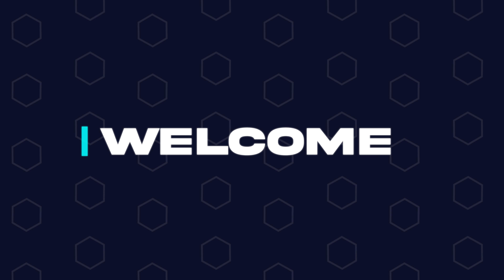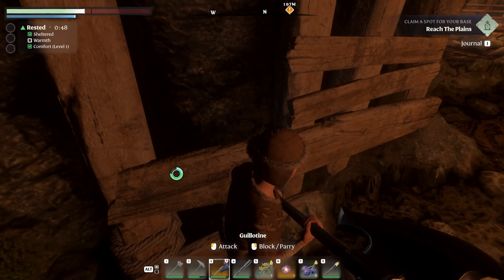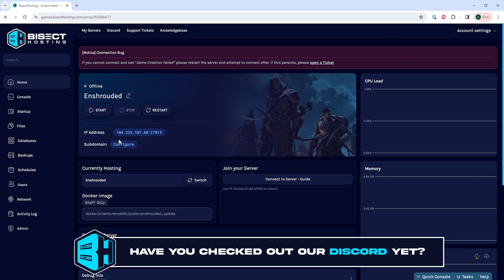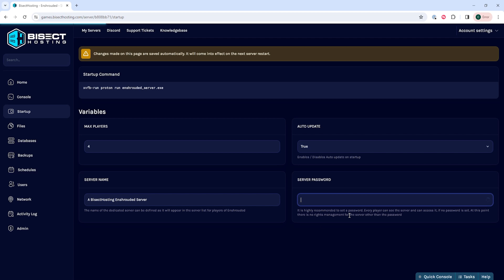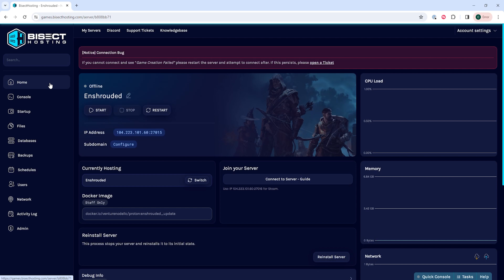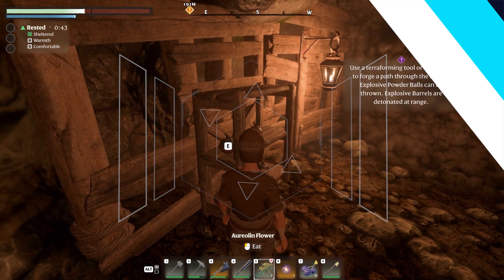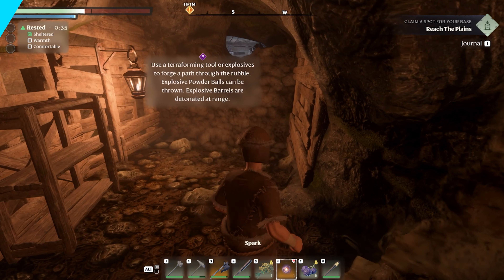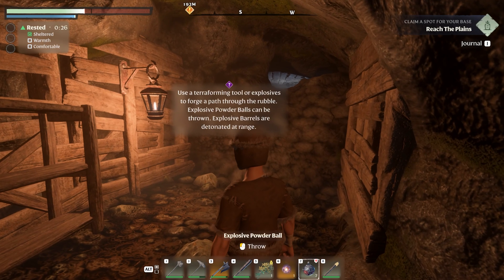How to Add a Server Password to an Enshrouded Server!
Learn How to Add a Server Password to an Enshrouded Server!

Enshrouded servers can be protected from unwanted players by enabling a password on the server. This can then be shared with players of the server to keep everyone safe and enjoying their Enshrouded server!

TIMESTAMPS:

0:00 Intro
0:15 Stop Server
0:24 Change Password
0:45 Outro